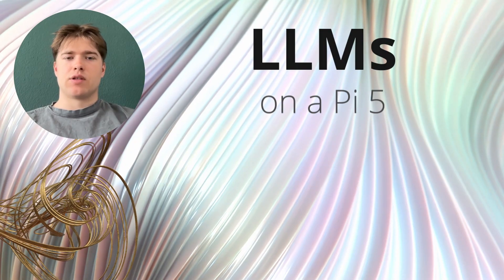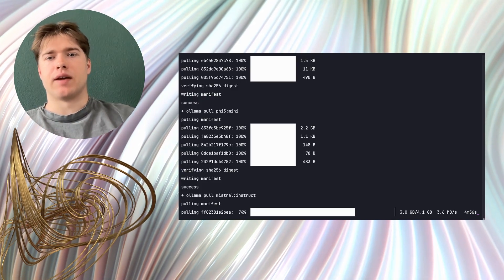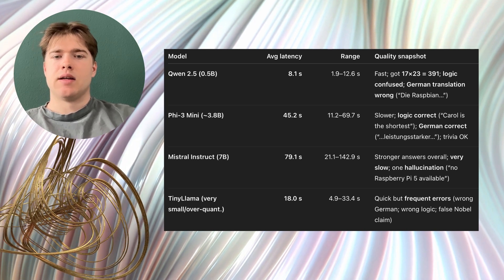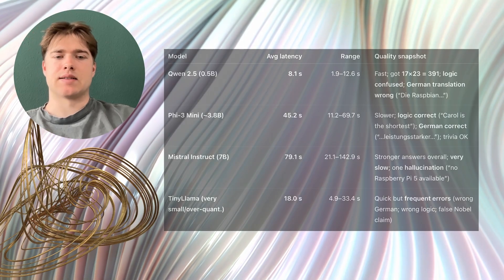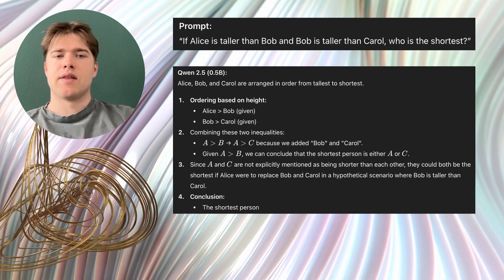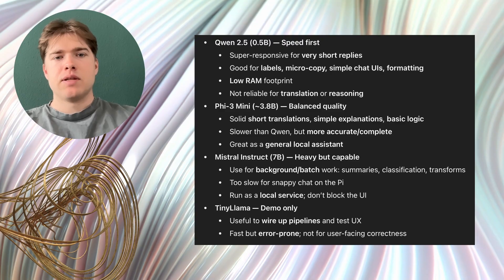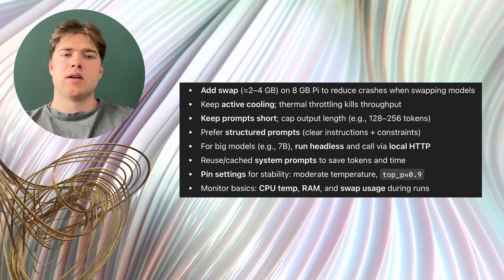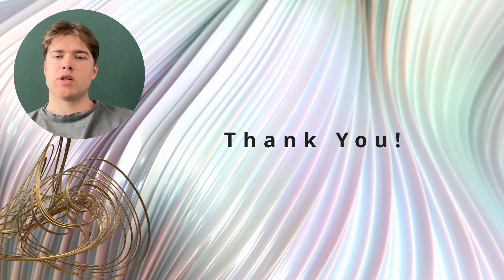Raspberry Pi 5 LLMs: Ollama Setup + Real Benchmarks — Qwen vs Phi-3 Mini vs Mistral vs TinyLlama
Can the Raspberry Pi 5 (8 GB) run useful large language models locally? Yes—if you pick the right models and settings. In this video I install Ollama, pull four LLMs (Qwen 2.5 0.5B, Phi-3 Mini, Mistral Instruct 7B, TinyLlama), and benchmark them on the Pi 5 with the same prompts and decoding settings. You’ll see what’s smooth, what’s borderline, and what to avoid—plus clear use cases and practical tuning tips for on-device AI.

🧪 What’s inside
Simple Pi 5 setup for local AI (OS prep, small swap, Ollama install)
Models tested: Qwen 2.5 0.5B, Phi-3 Mini (~3.8B), Mistral Instruct 7B, TinyLlama
Same prompts & settings for fairness (num_predict=160, temperature=0.7, top_p=0.9)
Speed vs. quality comparisons (math, logic, translation, short writing)
Fazit: which models feel good on Pi 5, where each one fits, and what to expect

✅ Key takeaways
Qwen 0.5B: fastest and lightest—great for very short replies, labels, and simple chat helpers
Phi-3 Mini: slower but clearly better reasoning & translation—solid general local assistant
Mistral 7B: strongest answers but too slow for chat—use as a background/local service
TinyLlama: quick for demos/pipeline wiring—too error-prone for user-facing tasks

⚙️ Practical tips for the Pi 5
Add a 2–4 GB swap on 8 GB units; keep active cooling
Keep prompts short; cap outputs (~128–256 tokens)
Use structured prompts; moderate decoding (temp ~0.7, top_p ~0.9)
Run bigger models headless and call via local HTTP from your app

🧠 Want expert help with on-device AI?
We at pi3g offer hardware & software consulting for LLMs—model selection, quantization, thermal design, and robust local architectures